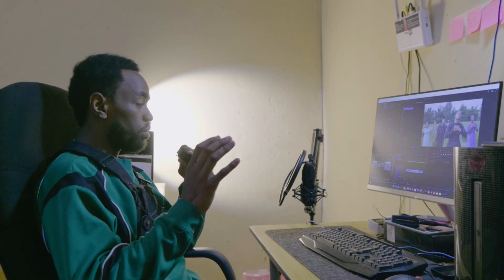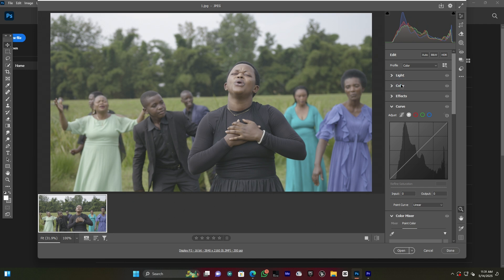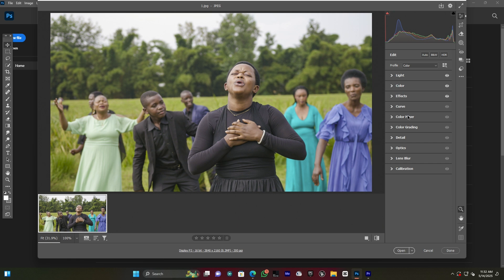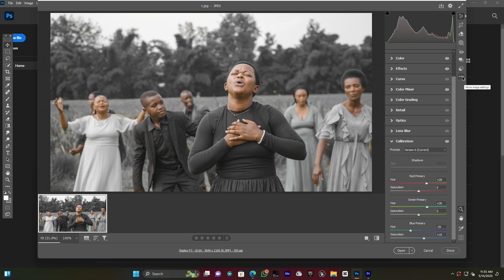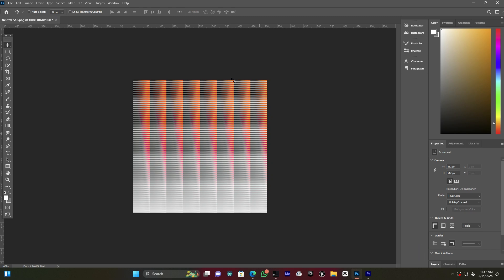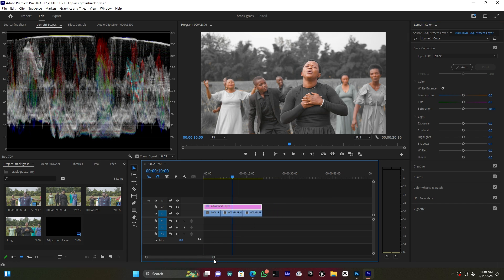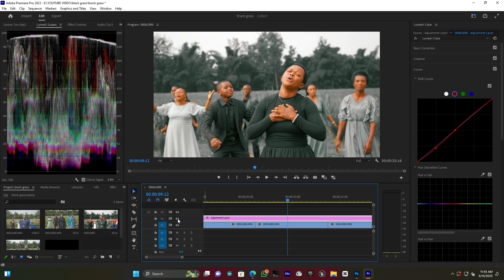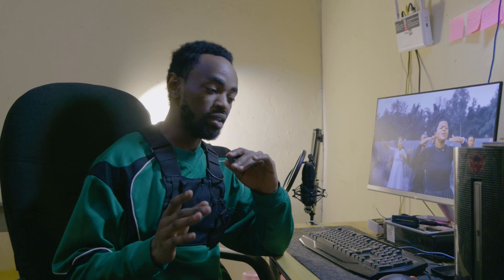DARK MOODY COLOR GRADING IN PREMIER PRO CC & PHOTOSHOP TUTORIAL